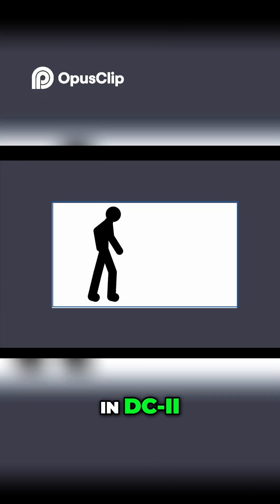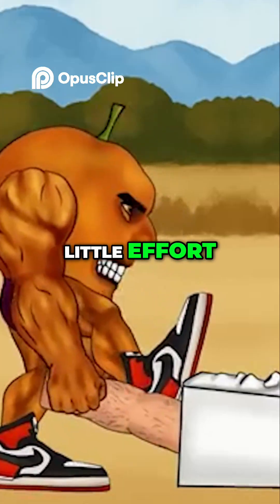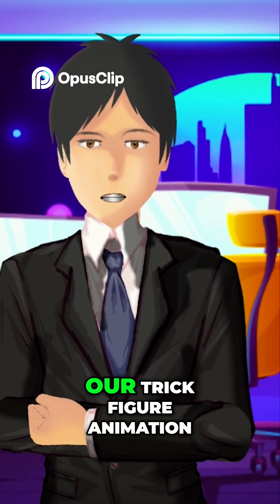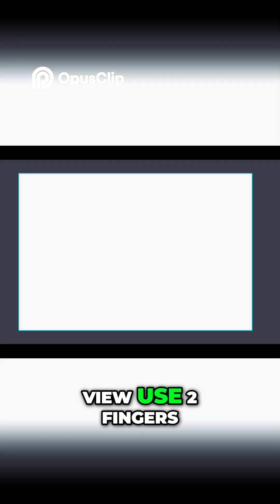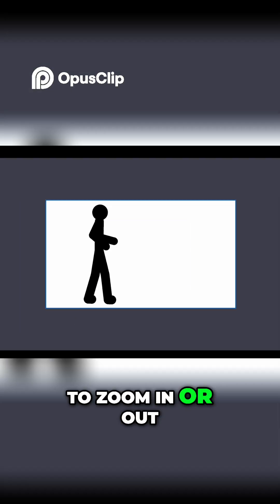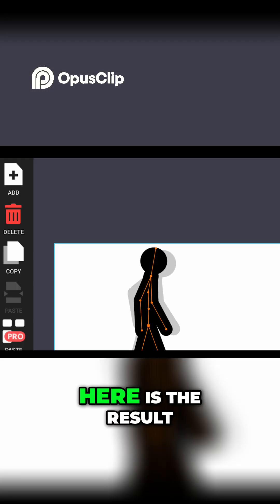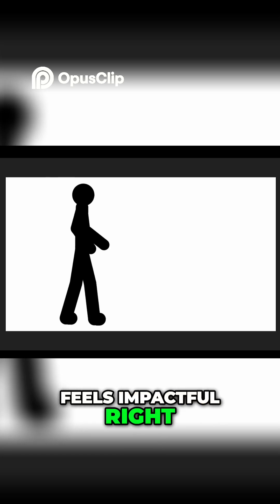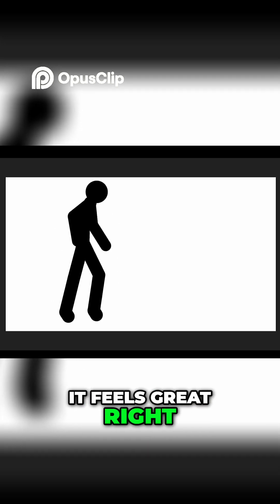DC2 INSIDER SECRET EXPOSED What Nobody Tells You - Drawing Cartoons 2 tutorial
In this video I have shown the #1 secret MUST KNOW Tricks For Dc2 beginners That just started animating inside Drawing Cartoons 2 and need some DC2 tutorial, Draw Cartoons 2 Tutorials or Tutorial. This video is helpful for those who wants to make animation like MIN HP But they are just starting with Dc2. Drawing cartoons 2 me video kaise banaye This video is also for those who are searching "Рисуем мультфильмы 2 урок" You'll learn about the TOP 5 top secrets of Draw cartoons 2 here and learn the mind blowing tricks to level up your animation by 10X in this video

Do you want to download everything that I have shown HERE? Go to Our web

Tm Animation's Products:
Mastery In 2D - Cartoon animation Course:

Recommended Products: (Amazon)

Tm's Mic Boya M1 For Mobile Phone
Tm's Mic Zebronics klarity mic for Computer

Recommended Products: (hostinger)

Buy Hosting (Website and blog) Like me! With cheapest price